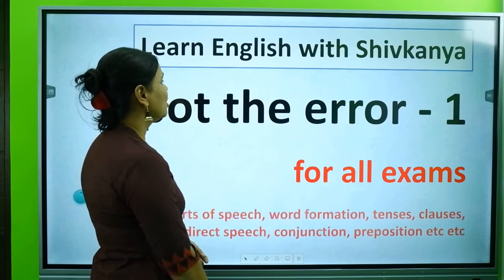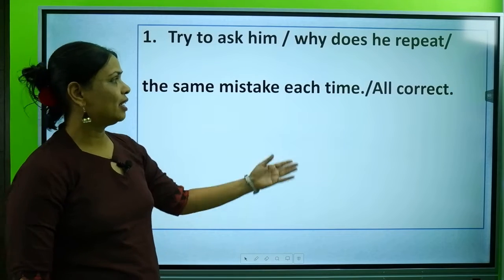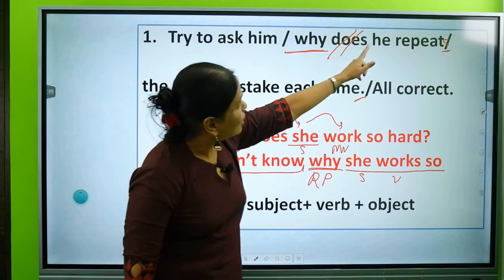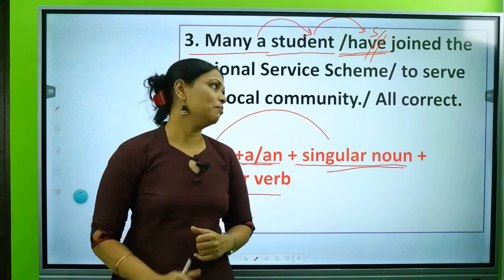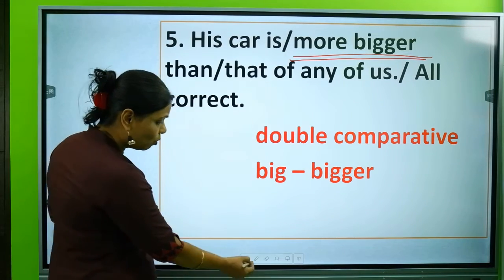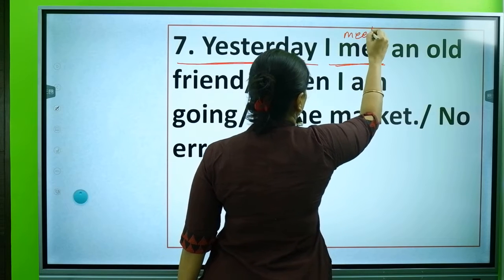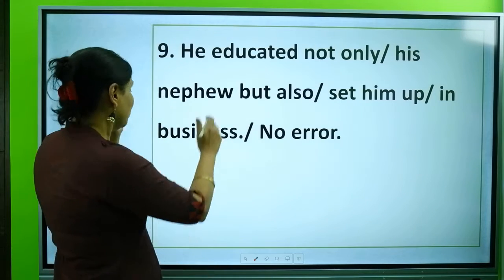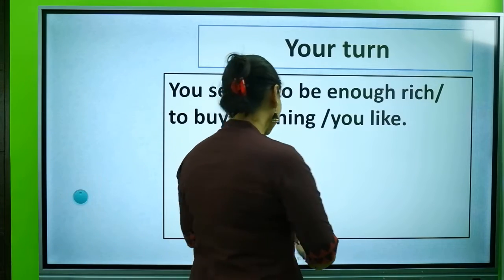Spot the error 1/ Spot the error in English grammar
Hello and welcome to ‘Learn English with Shivkanya’.
In this video, you will learn how to  spot the errors in English grammar. Useful for all exams.